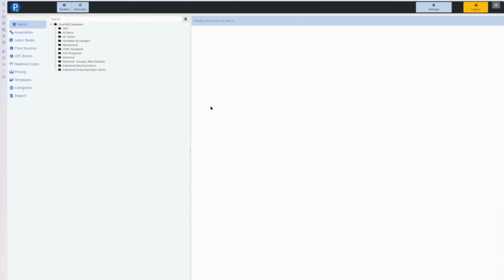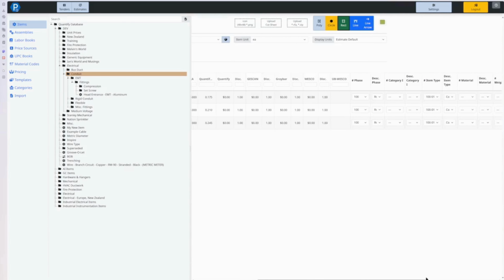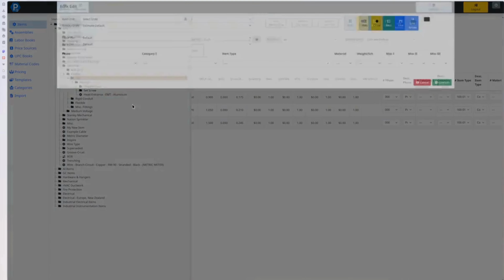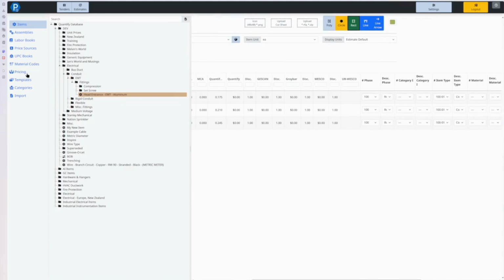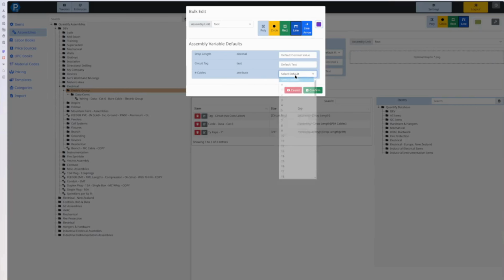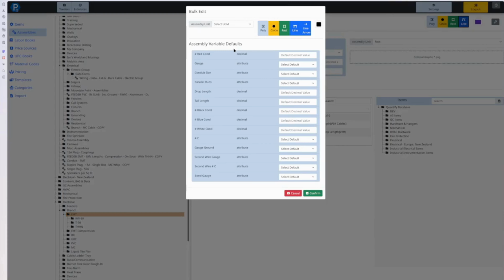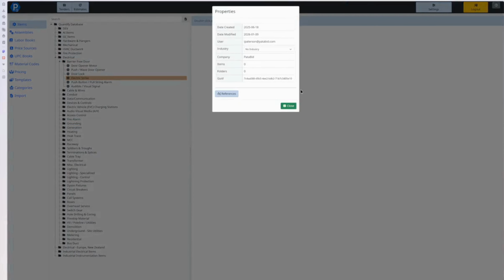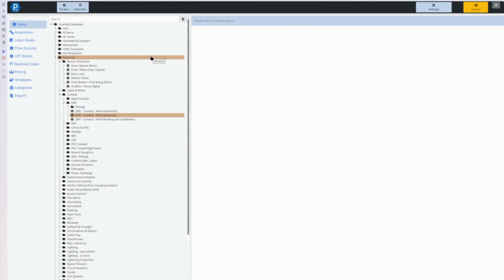Bulk Updating Items & Assemblies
Bulk Updating Items and Assemblies in PataBid Quantify

Stop editing items one at a time. The bulk edit tool in Quantify lets you update entire folders of items and assemblies at once, including everything in the subfolders.

In this video, we cover how to:
✅ Bulk edit item properties like phase, category, color, tools, and units of measure
✅ Update price per and labor per across a full folder
✅ Set assembly defaults, including variables like cable counts, for every assembly in a folder
✅ Use the references report to see exactly which assemblies and estimates use a specific item

The references report is a quick audit tool. Right click any item, open properties, and see where that item lives across your database. Super handy when you're swapping out an item and need to know what assemblies to update.
Build your database faster. Spend less time clicking and more time bidding.

Ready to transform your MEP estimating processes?
📞 Call our sales team: 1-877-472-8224